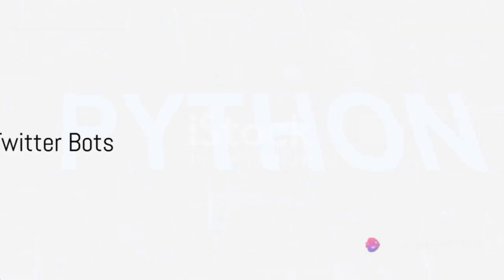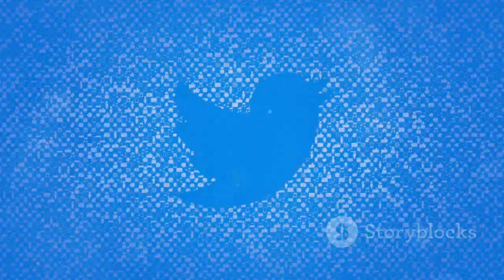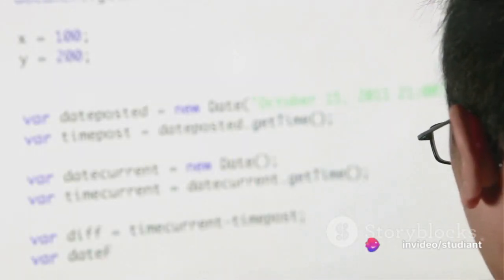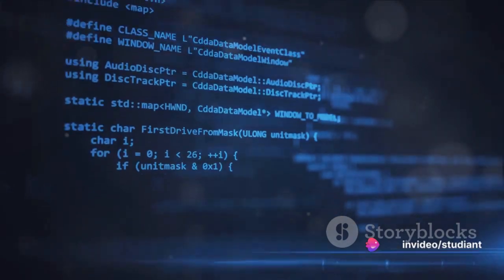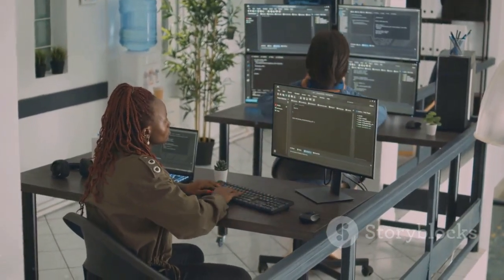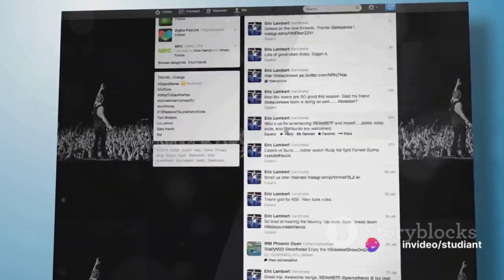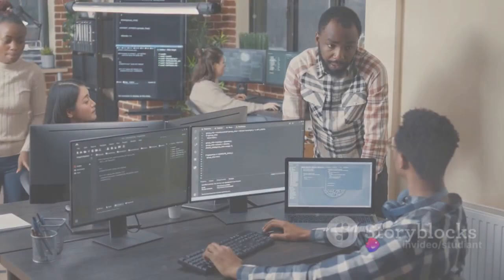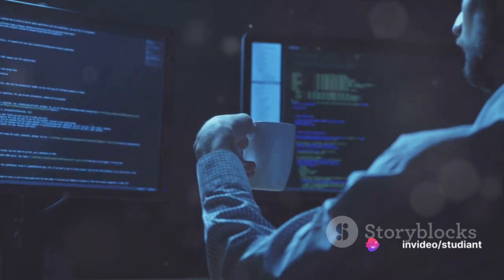Automate Your Tweets: Creating a Twitter Bot in Python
In this tutorial video, you will learn how to create a Twitter bot using Python. Whether you're a beginner or an experienced programmer, this step-by-step guide will help you create your own Twitter bot easily. Follow along as we cover the basics of Python programming and show you how to set up your Twitter developer account, handle authentication, and automate tweets. By the end of this video, you'll have your very own Twitter bot up and running! Let's dive in and start coding!
OUTLINE:

00:00:00 Introduction to Twitter Bots
00:01:07 Setting up the Environment
00:02:05 Creating Twitter Developer Account
00:02:59 Coding the Bot
00:03:58 Testing and Wrapping Up